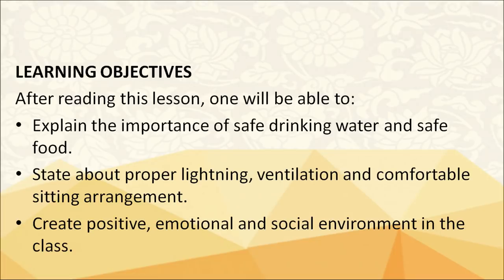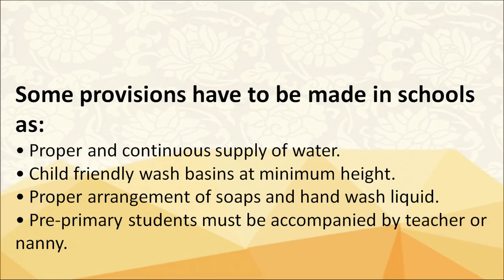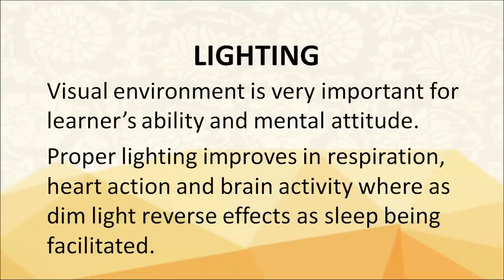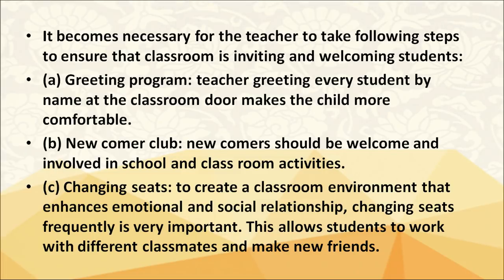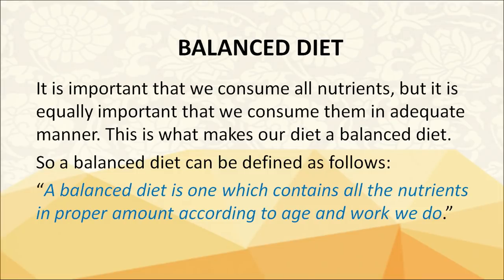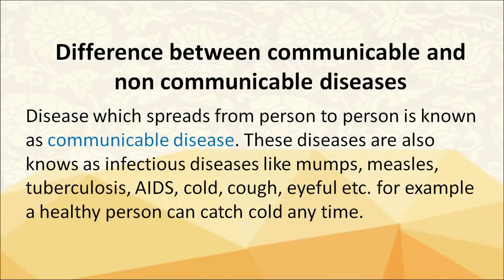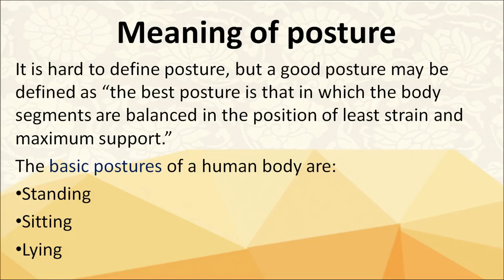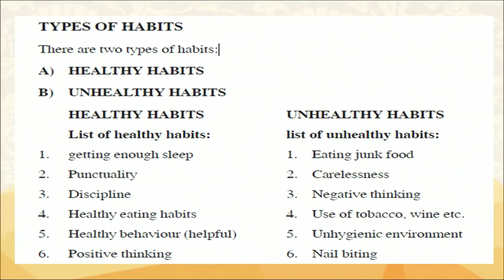School Health Education Program